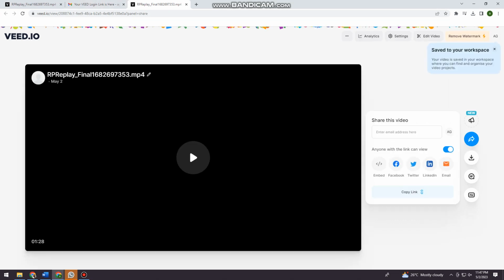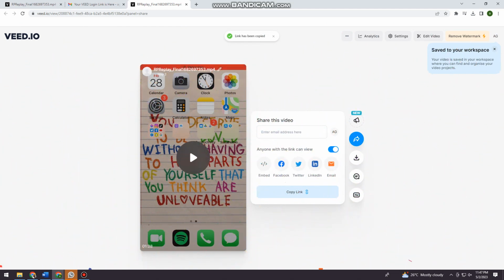How To Share Big Video Files Online (2023 Guide)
Learn How To Share Big Video Files Online (2023 Guide).In this tutorial, you will learn how to share big video files online. Video files can be large in size, making it difficult to share them over email or messaging apps. Fortunately, there are several ways to share big video files online.

Here are some methods you can use:

Google Drive: Google Drive is a cloud storage service that allows you to store and share files online. You can upload your video file to Google Drive and share the link with the person you want to share the video with. They can then download the video from the link. Note that there are limits on the size of files you can upload to Google Drive, so this method may not be suitable for very large video files.

Dropbox: Dropbox is another cloud storage service that you can use to share video files. You can upload your video to Dropbox and share the link with the person you want to share the video with. They can then download the video from the link. Like Google Drive, there are limits on the size of files you can upload to Dropbox.

WeTransfer: WeTransfer is a file transfer service that allows you to send large files up to 2GB for free. They will receive an email with a link to download the video.

YouTube: YouTube is a video sharing platform that allows you to upload videos and share them publicly or privately. You can upload your video to YouTube and set the privacy settings to "Unlisted" or "Private" to control who can view the video. You can then share the link with the person you want to share the video with.

These are just a few methods you can use to share big video files online. Make sure to choose a method that is suitable for the size of your video file and the level of privacy you require.